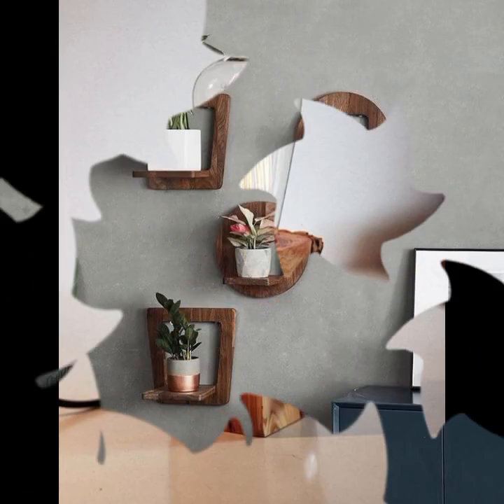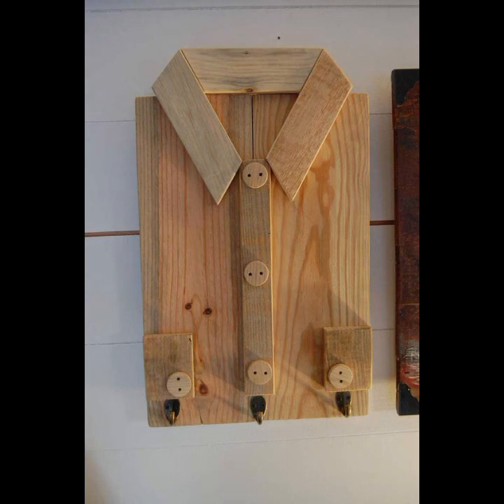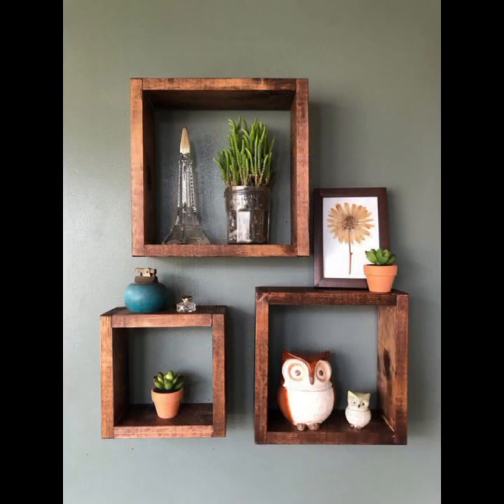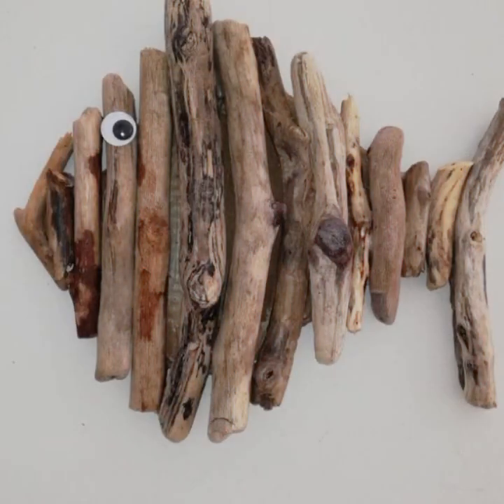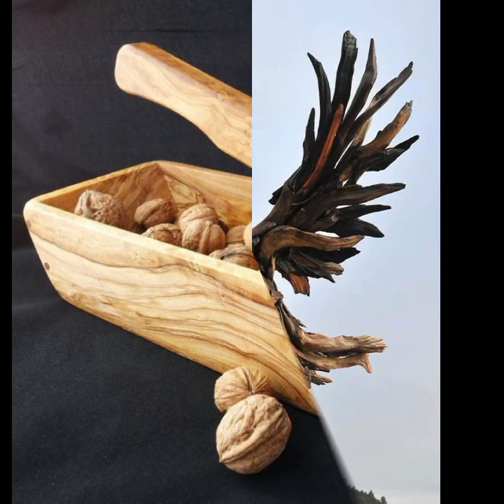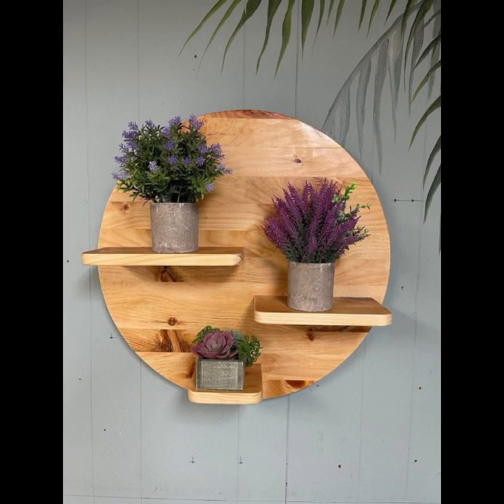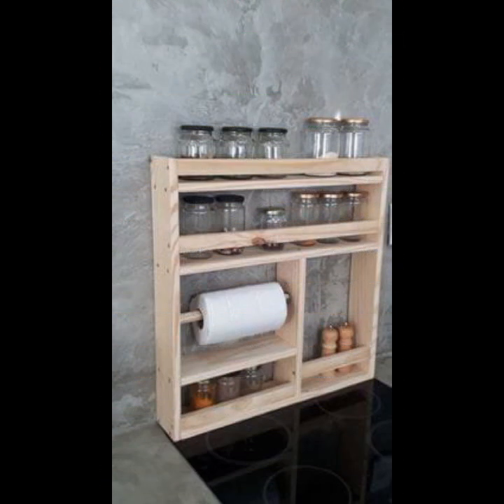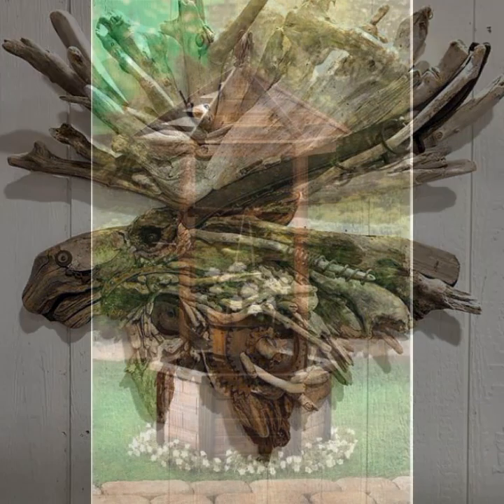TOP 50 NEWEST VERSION OF MOST LIKELY EASY TRENDY WOOD WORKING IDEAS WOODEN DECOR IDEAS MAKE MONEY